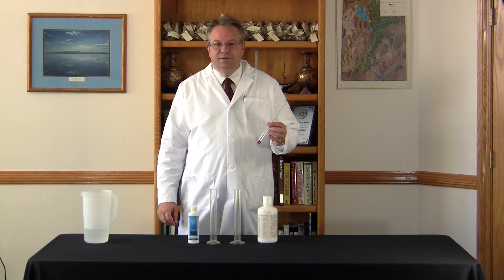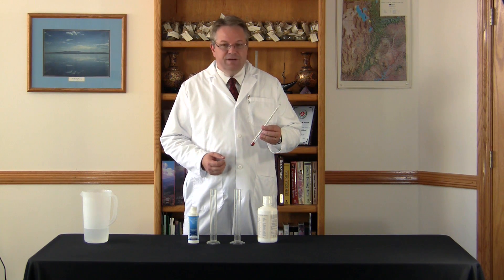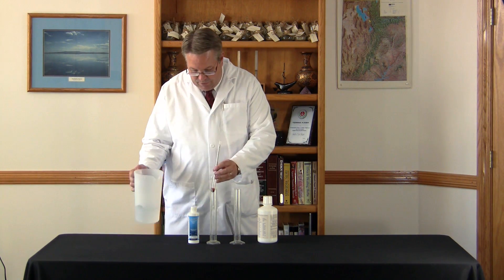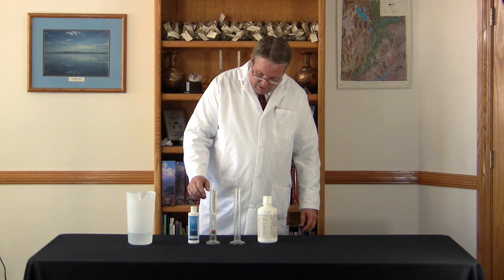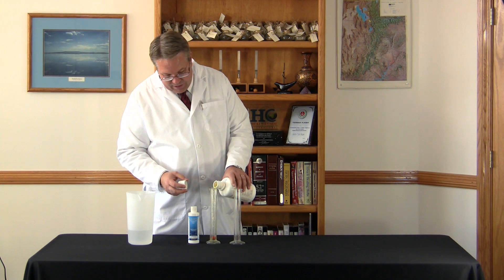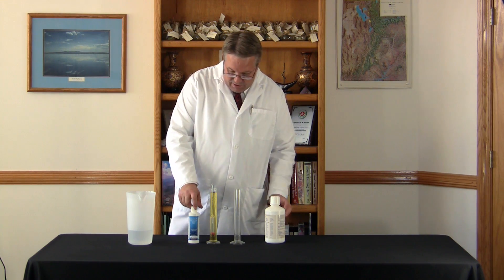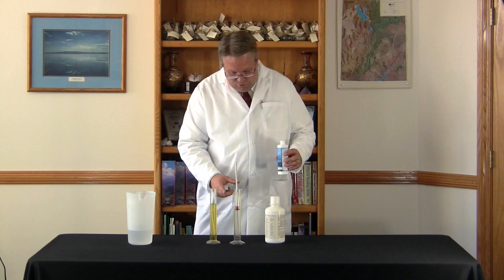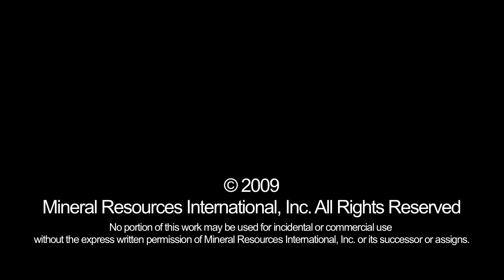Ionique - Hydrometer Demo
Bruce Anderson, President and CEO of Mineral Resources, International demonstrates the high concentration of Ionique